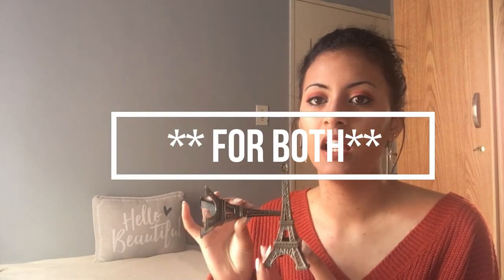Affordable Makeup Holder Ideas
These are some of the items I use as makeup holders. I hope you get some cool ideas from this for your vanity station! (Clicks has various colours in these types of items so definitely give it a go!)